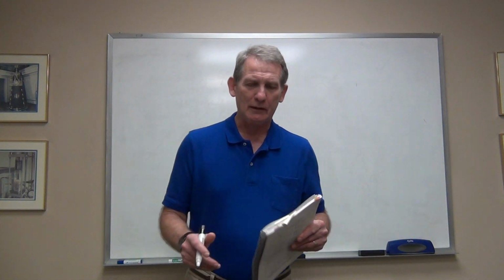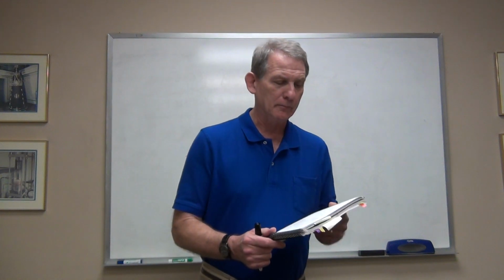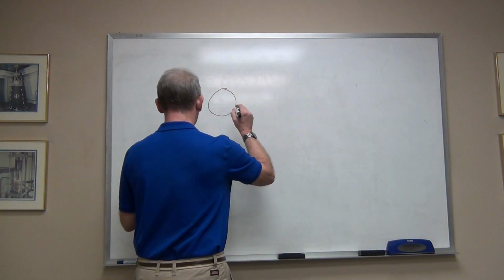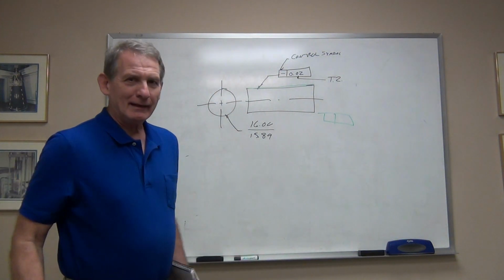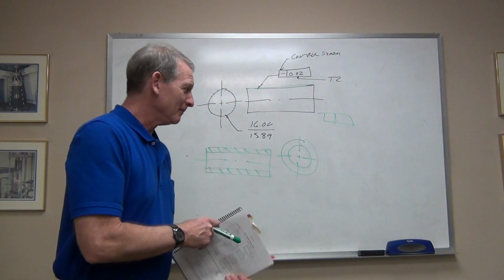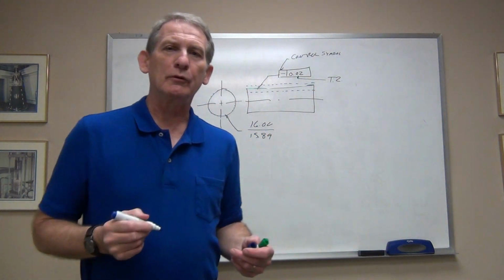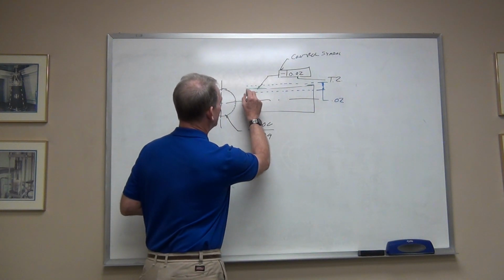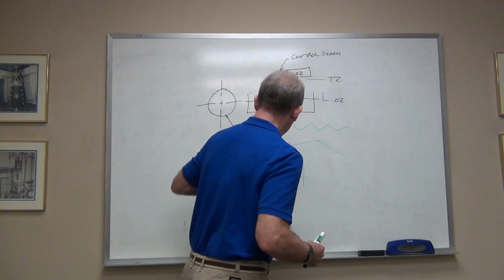10 Surface Elements